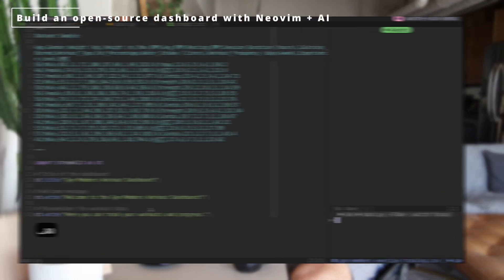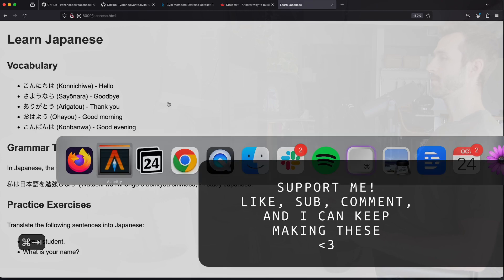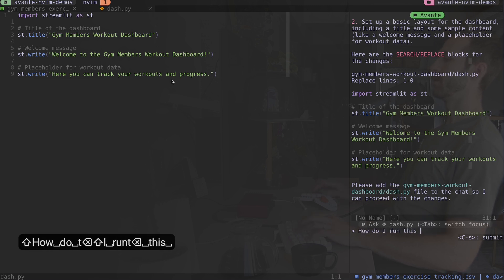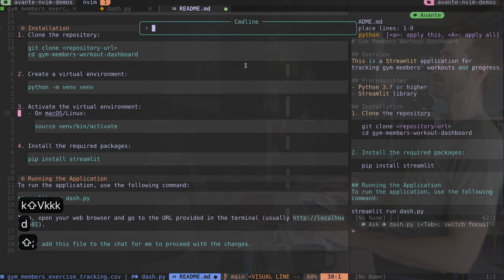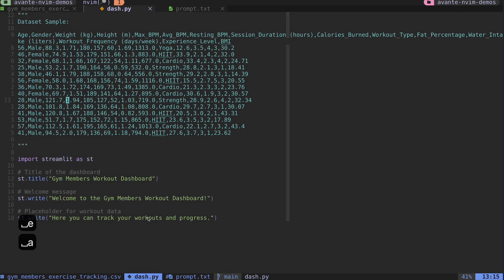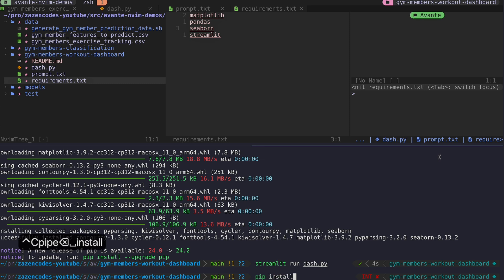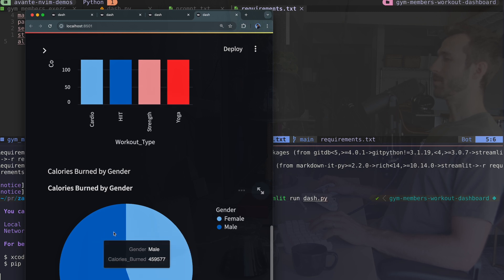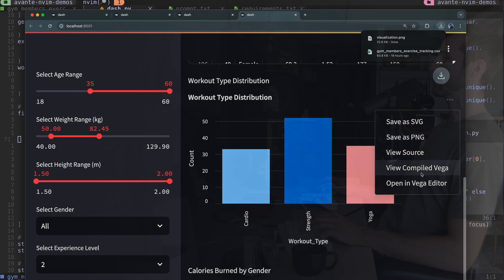Build an open source dashboard with Neovim + AI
ZAZENCODES COURSES [ 🚀 level up ]

0:00 - Introduction
0:51 - avante.nvim Demo "japanese.html"
2:33 - Project Setup, Prerequisites and Dataset
3:29 - Making a basic streamlit dashboard with avante.nvim
8:52 - Prompt engineering for generating a dashboard
12:35 - AI Prompting for dashboard enhancement
15:22 - ZazenCodes
16:20 - AI generated streamlit dashboard final result